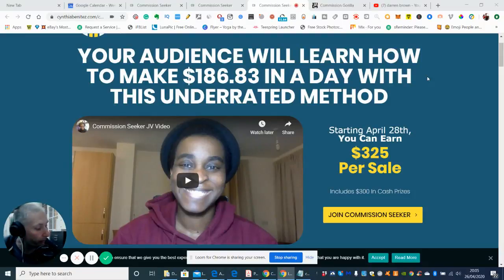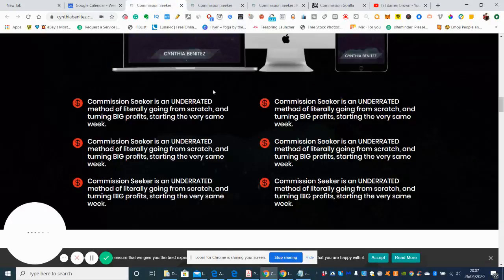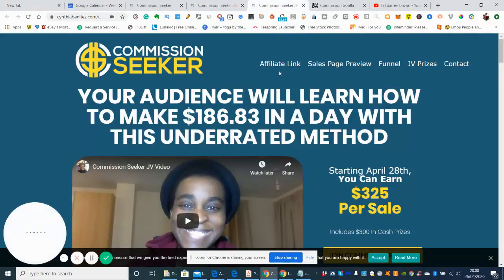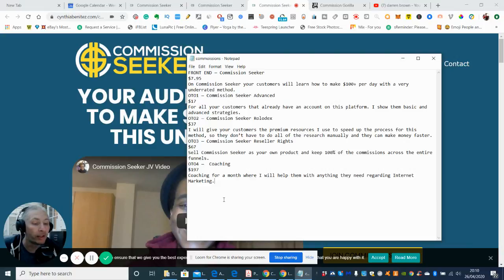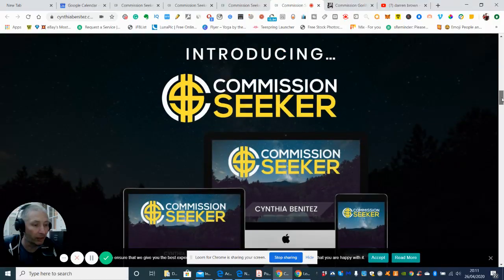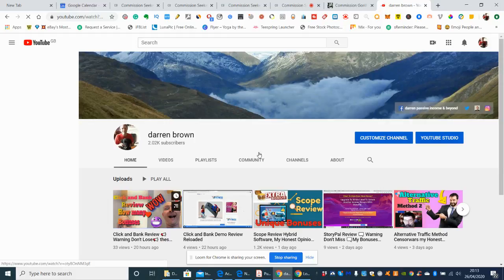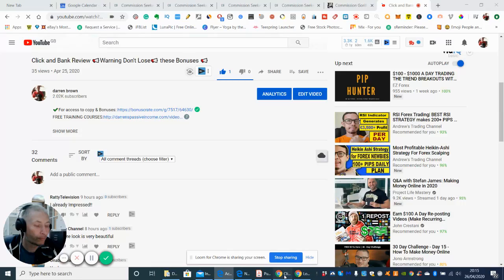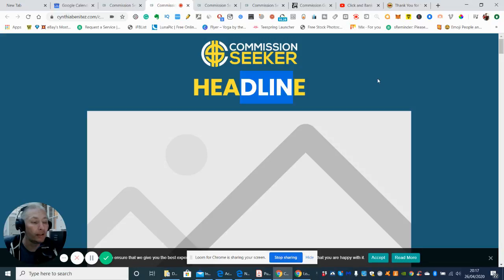Commission Seeker Review Warning Don't miss Unique Bonuses Honest Review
Earn $219 in 45mins free training course :
Why Do I Need This...
Commission Seeker is a new training by Cynthia Benitez. It goes live on April 28th at 11AM EST.
Commission Seeker will show you the exact step that Cynthia is using for a very underground (and under-rated method) to earn over 186 dollars in a day.
The method that she reveals can be accomplished by anyone regardless of their experience. (even for newbies)
However, as I mention in my Commission Seeker review, a specific approach needs to be taken and that's what is delivered in this training. If you do not follow what Cynthia teaches, you will have a difficult time making this method work. (check out my Unique bonuses to combat this)
In my Commission Seeker review bonus package, I have related methods to Commission Seeker that will allow you to build your email list very fast.

Here is the cost of

💹 FRONT END — Commission Seeker
$7.95  (You Have to be Kidding Me! Should be More Bags of Value)
On Commission Seeker your customers will learn how to make $100+ per day with a very underrated method.

💹 OTO1 — Commission Seeker Advanced
$17
For all your customers that already have an account on this platform. I show them basic and advanced strategies.

💹 OTO2 — Commission Seeker Rolodex
$37 (100% Commissions First 24 Hours Then 50%)
I will give your customers the premium resources I use to speed up the process for this method, so they don’t have to do all of the research manually and they can make money faster.

💹 OTO3 — Commission Seeker Reseller Rights
$67 (100% Commissions First 24 Hours Then 50%)
Sell Commission Seeker as your own product and keep 100% of the commissions across the entire funnels.

💹 OTO4 —  Coaching
$197 (100% Commissions First 24 Hours Then 50%)
Coaching for a month where I will help them with anything they need regarding Internet Marketing. (this one was hard to swallow super Bonus a whole month of training what a bargain)

Thank you for taking the time to see my review
To Success
Darren Brown

do I need commission seeker